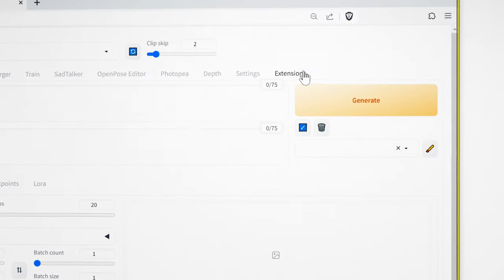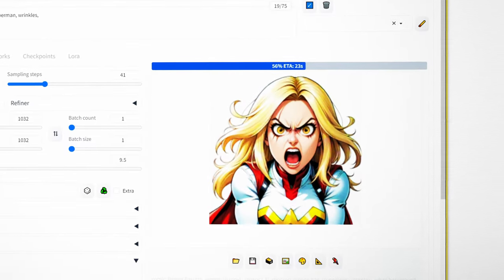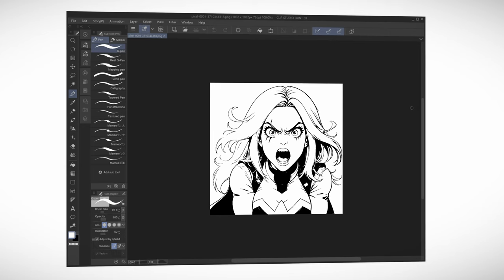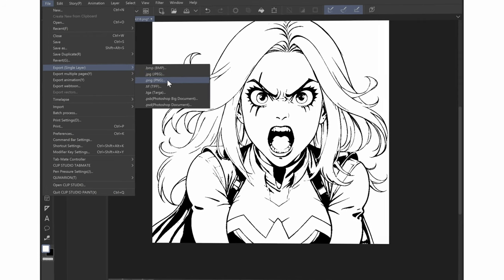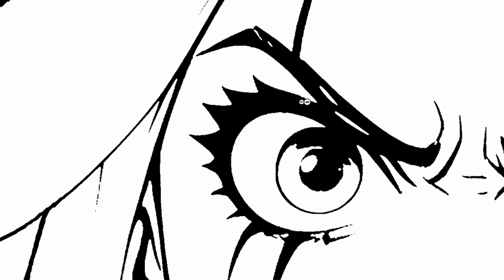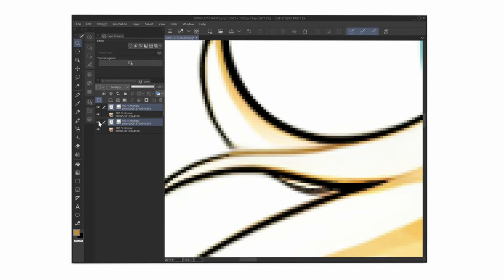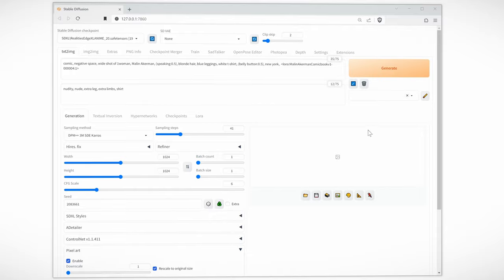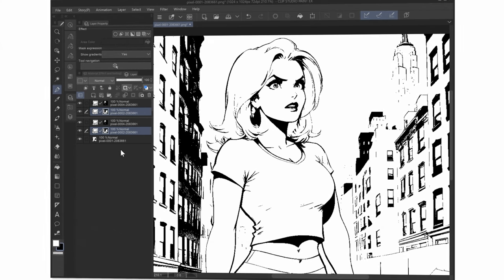Comics Line Art With Stable Diffusion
This under looked extension for Automatic 1111 will produce incredible pristine line art for your comic book or coloring books.

Discover valuable tips, techniques, and tools to elevate your comic book artistry.